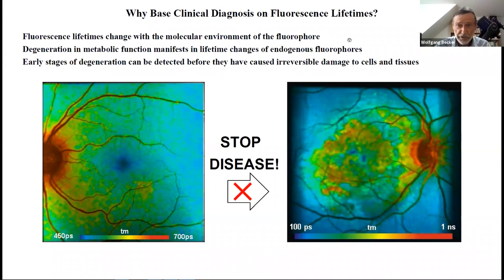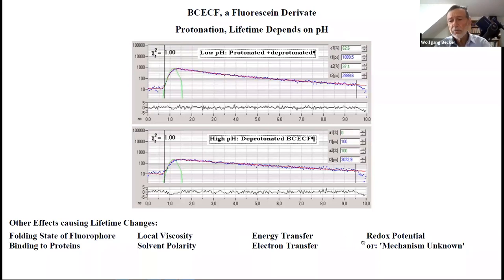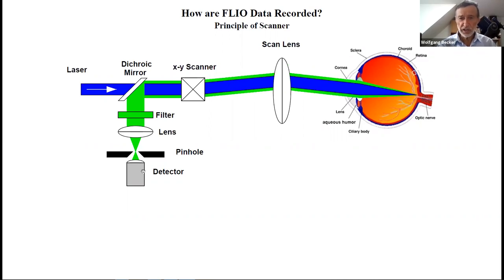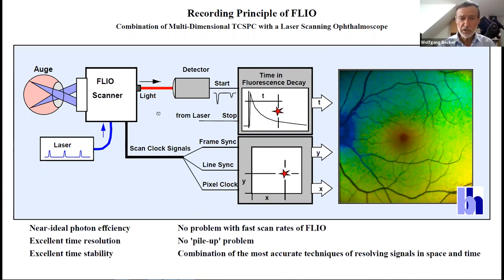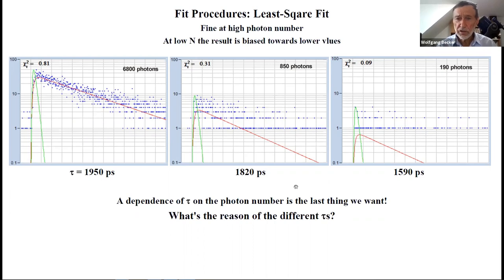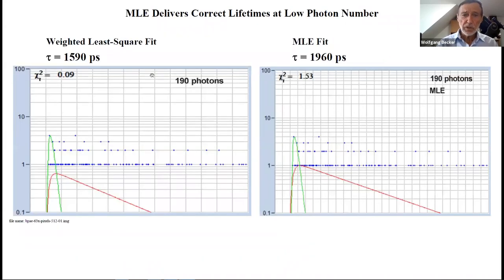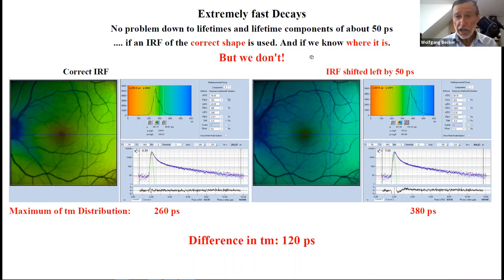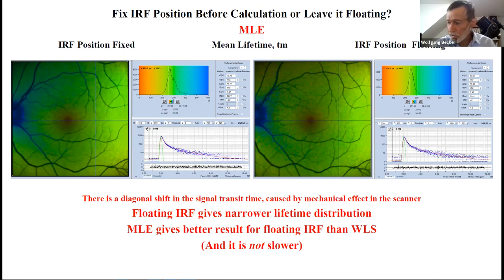Fluorescence Lifetime Imaging Ophthalmoscopy, Principles and Applications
This lecture by Wolfgang Becker, will be both for experts and for beginners. It will cover the spectroscopic basics of the method, the instrumental principles, the basics of data analysis, the challenges associated with FLIO analysis, new data analysis principles, and their implementation in bh's new generation SPCImage NG software. Please see more details below.

This Lecture will be about:
The Fluorescence Decay Function
From Single-Exponential to Multi-Exponential Decay
Molecular Information Derived from the Decay Functions
How are FLIO Data Recorded?
Optical Principle of FLIO
TCSPC FLIM
The Photon Distribution of FLIM
From the Photon Distribution to the Lifetime Image
The Instrument Response Function (IRF)
Convolution
The Fit procedure
Accuracy of FLIM Results
Analysis of FLIO Data
Challenges of FLIO Analysis
Mistakes in Earlier Analysis Procedures
New FLIO-Analysis Procedures
IRF Modelling
Decay Modelling: Shifted-Component Model
Separating Fundus and Lens Fluorescence
Example: Cataract Patient
Analysing FLIO Data with SPCImage NG
Entry-Level Functions
Model Definitions
Calculation of Lifetime Images
GPU Processing
Display of Results
Higher-Level Functions
Images of Decay Components
Ratios of Parameters from Different Wavelength Channels
Image Segmentation